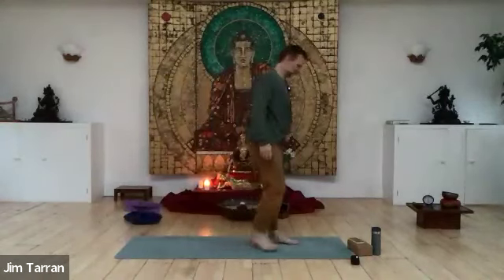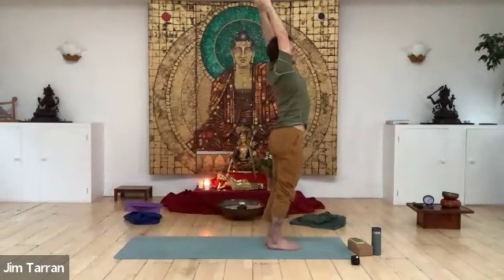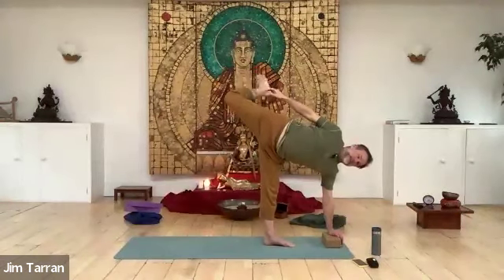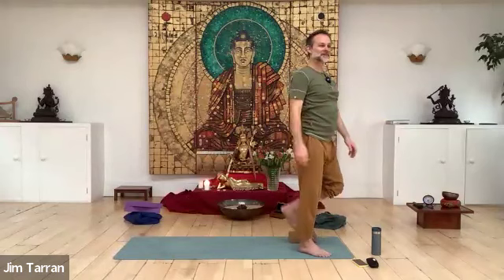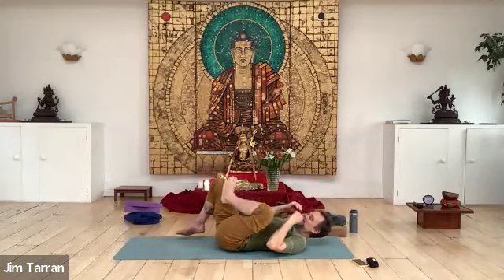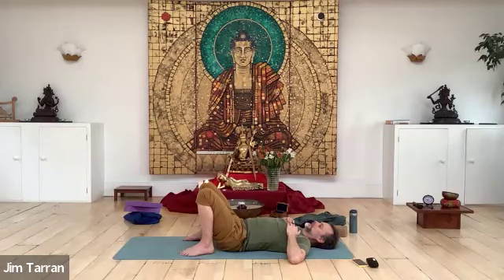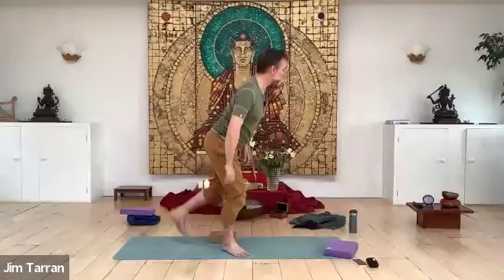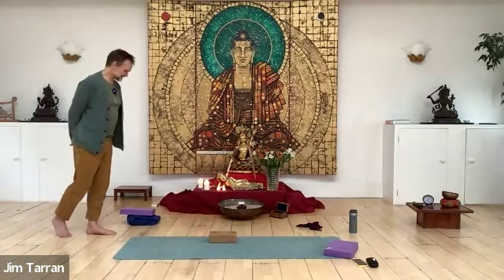Brighton Buddhist Centre morning super uplifting yoga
This class is great for getting you out of a fug. Its a channel changer! Enjoy.